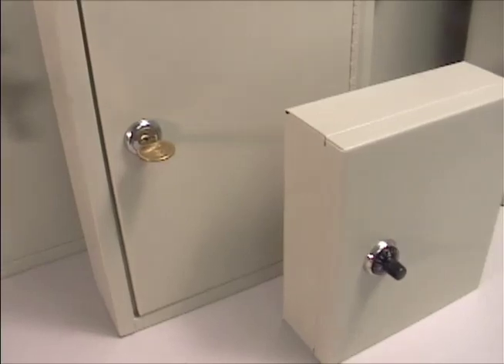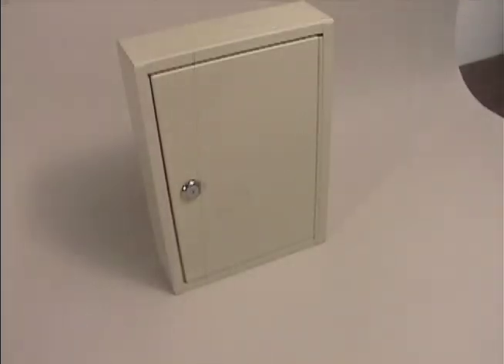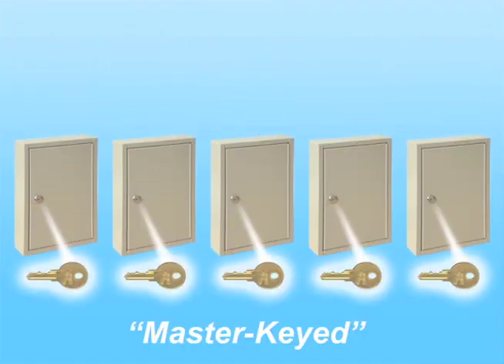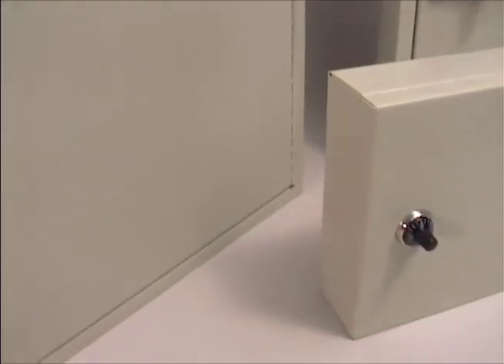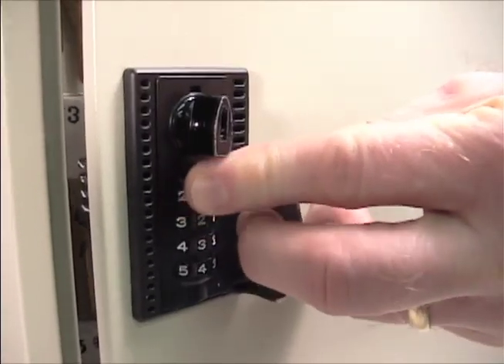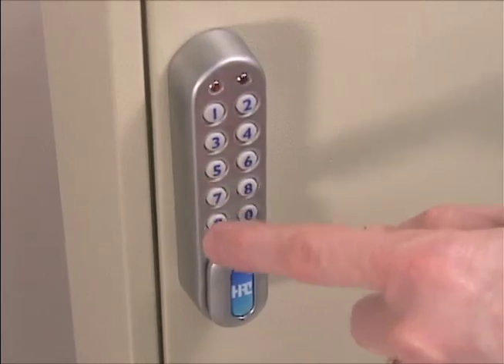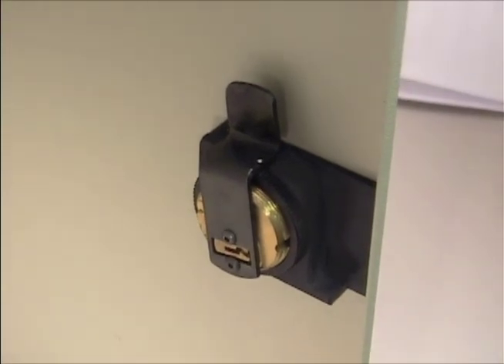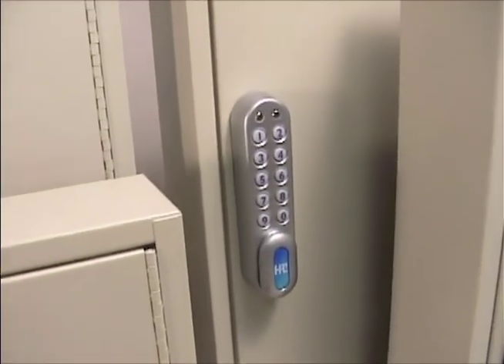Lock Options for HPC KeKab® Key Cabinets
HPC KeKab Key Cabinets provide security for up to 730 keys, and offer the widest variety of locking options to suit the widest variety of applications